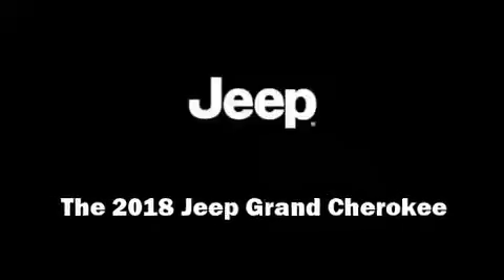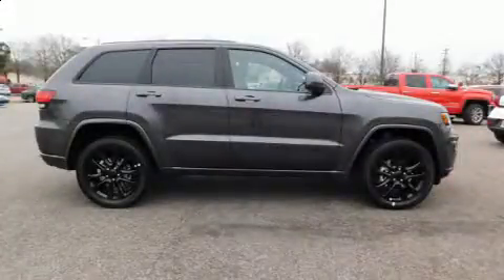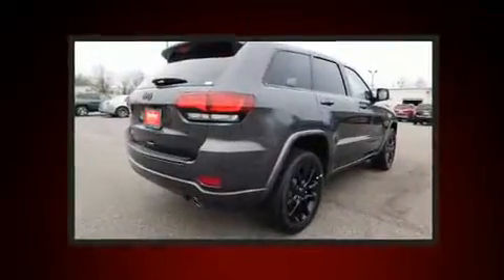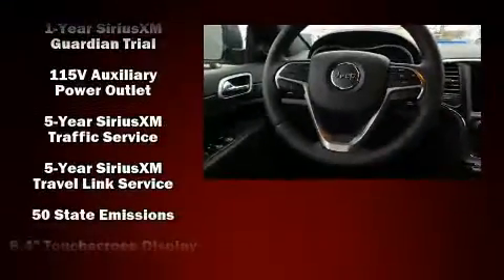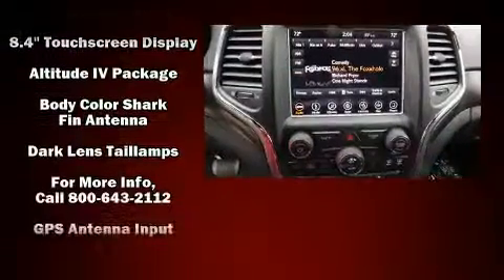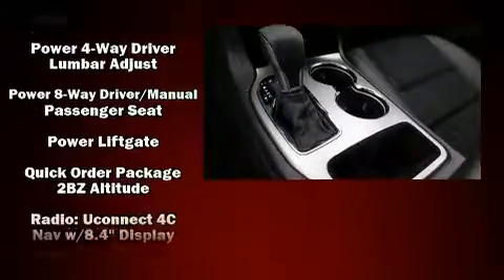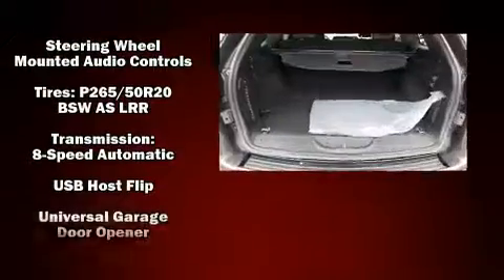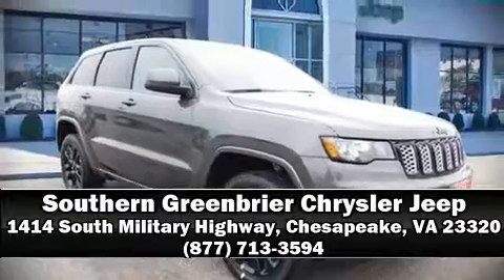2018 Jeep Grand Cherokee Laredo 4x4 in Chesapeake, VA 23320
Introducing the 2018 Jeep Grand Cherokee. It features four-wheel drive capabilities, a durable automatic transmission, and a refined 6 cylinder engine. All of the following features are included: leather upholstery, delay-off headlights, a rear window wiper, a trip computer, heated door mirrors, remote keyless entry, and voice activated navigation. Jeep also prioritized safety and security with features such as: dual front impact airbags, head curtain airbags, traction control, brake assist, anti-whiplash front head restraints, ignition disabling, and 4 wheel disc brakes with ABS. Various mechanical systems are monitored by electronic stability control, keeping you on your intended path. Our knowledgeable sales staff is available to answer any questions that you might have. They'll work with you to find the right vehicle at a price you can afford.